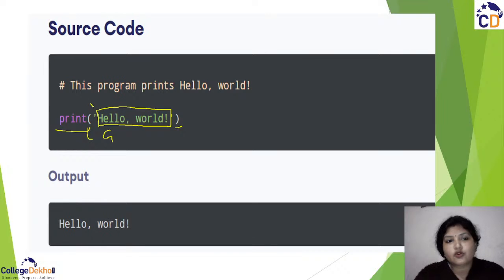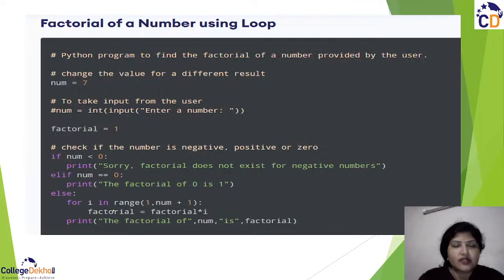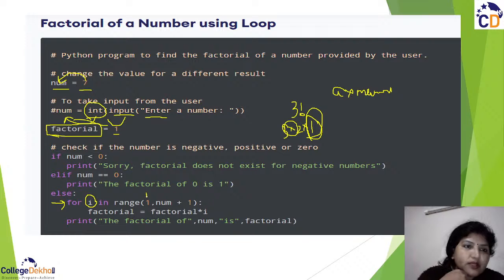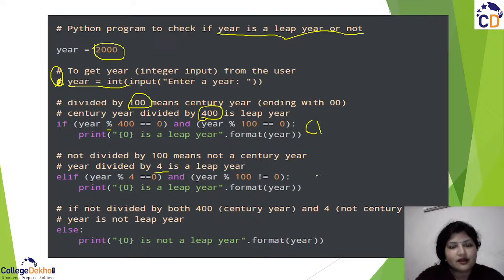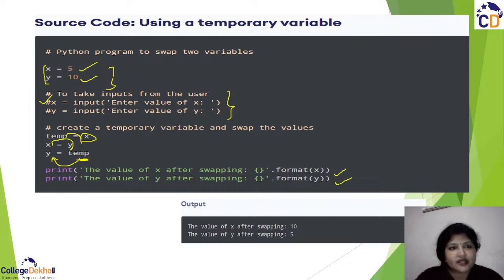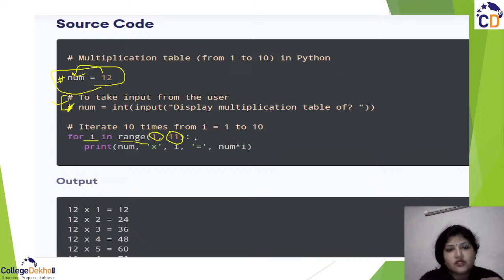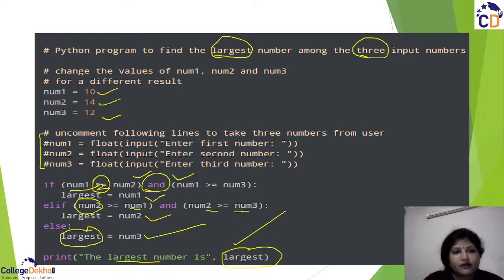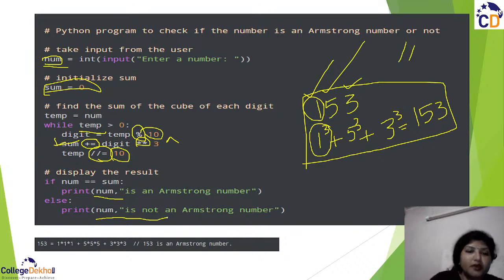Programs in Python | Sheetal Ma'am | College Dekho